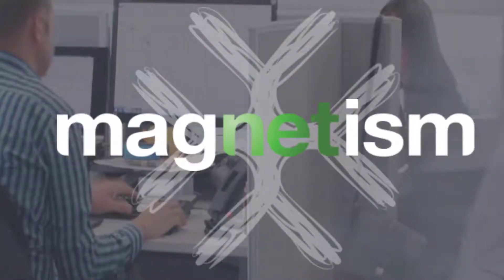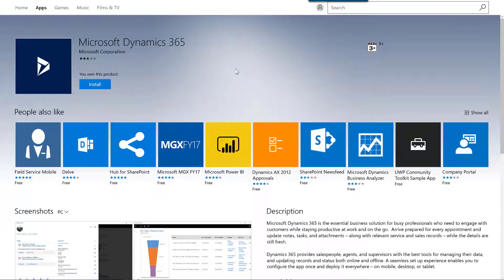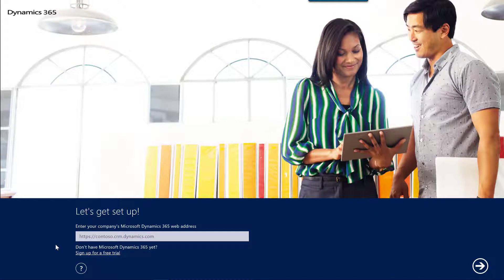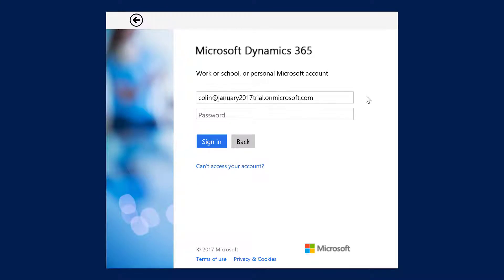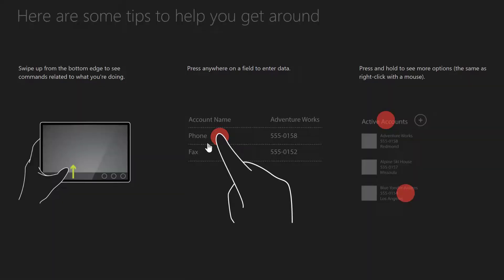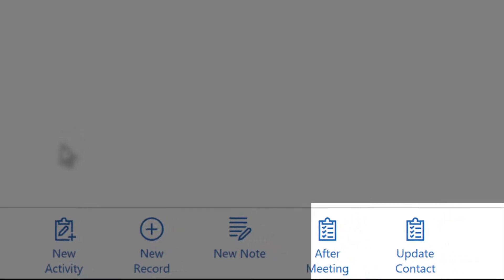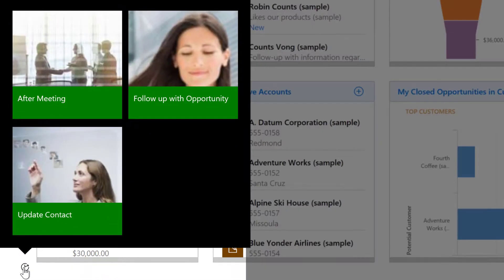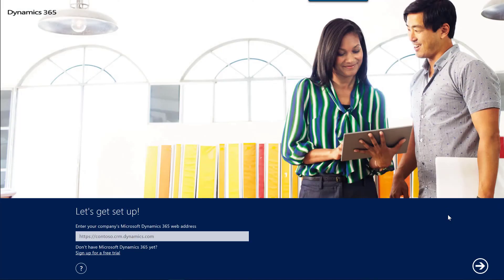How to Install the Dynamics 365 App for Windows 10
In this video I am going to demonstrate how to install and configure the free Microsoft Dynamics 365 app for Windows 10 and how to sign-in to an online trial of Microsoft Dynamics 365 for Sales using the app. I will also demonstrate some basic navigation to get you started with using the app.